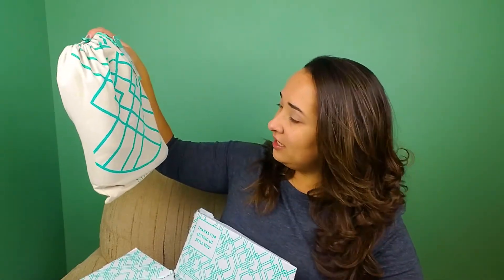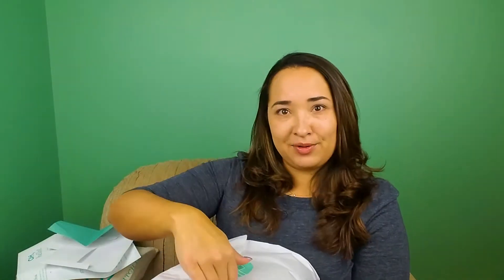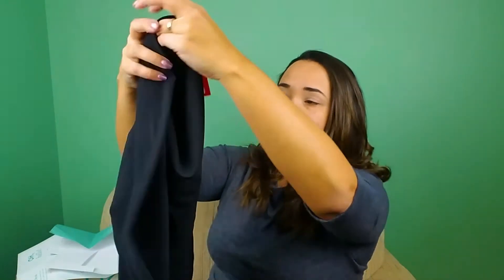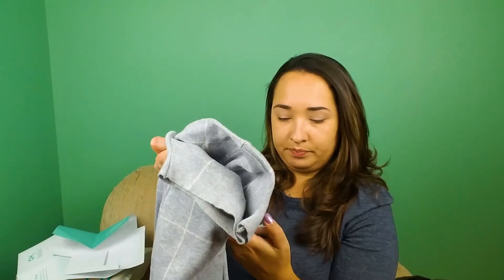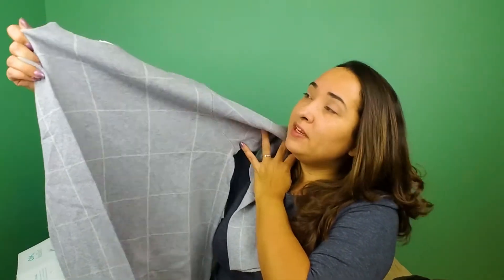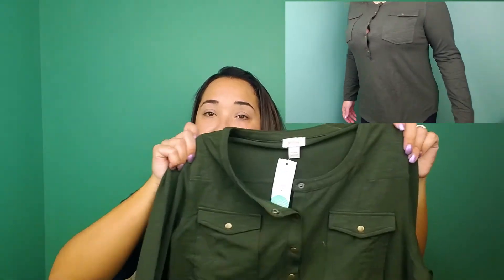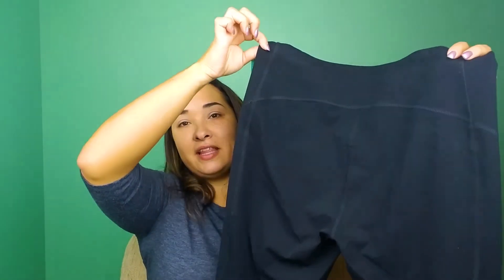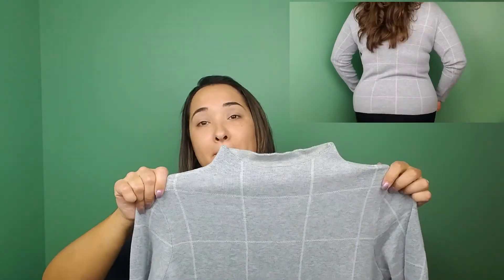STITCH FIX UNBOXING & TRY ON | January 2018 | Subscription Box Review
My monthly Stitch Fix Clothing Subscription Box arrived!  Watch my unboxing and try on to see what I got and what I liked.